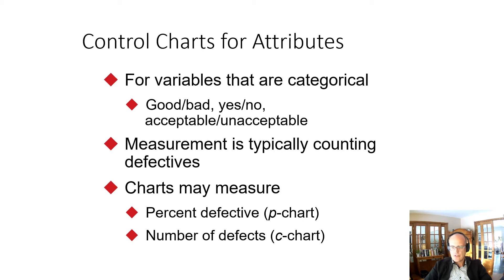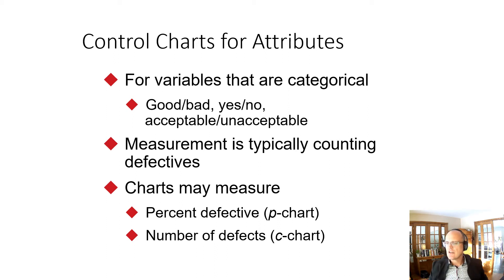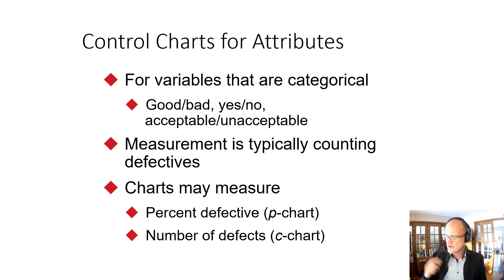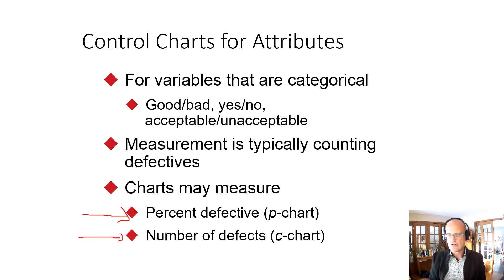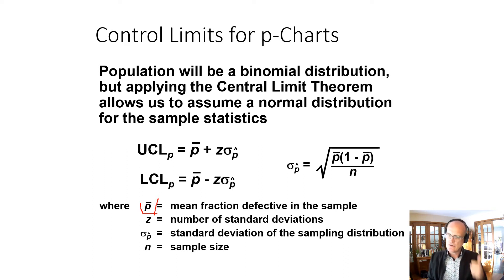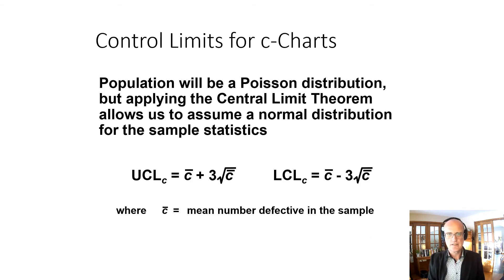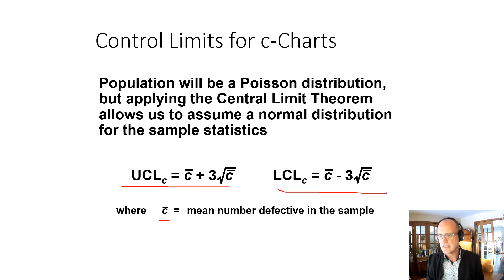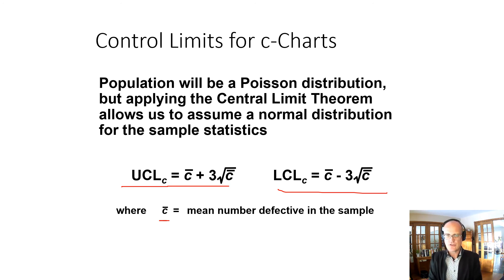Statistical Process Control Charts for Attributes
This video introduces p-charts and c-charts - the two statistical process control charts for attributes.